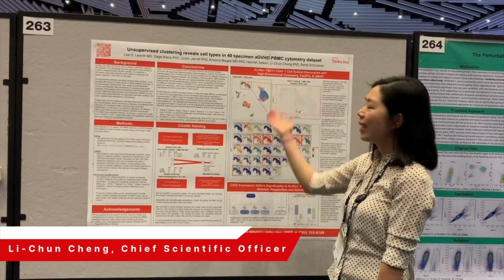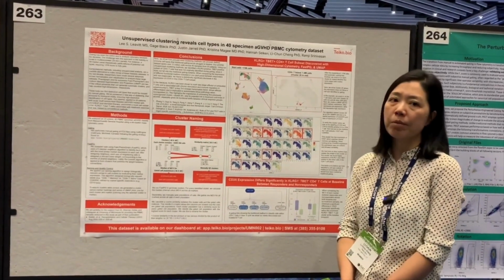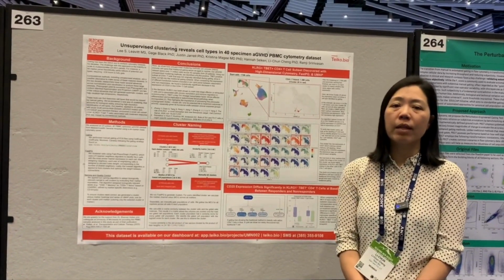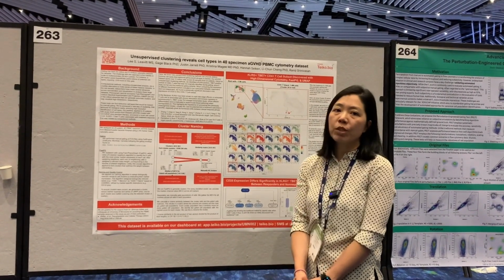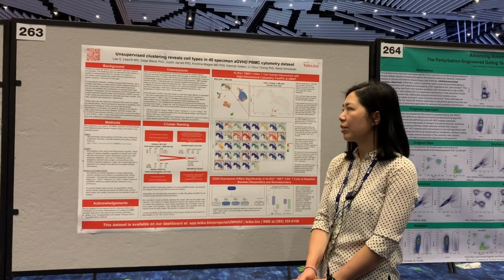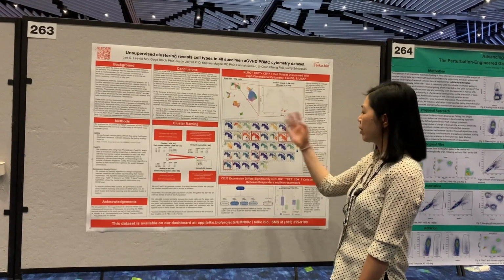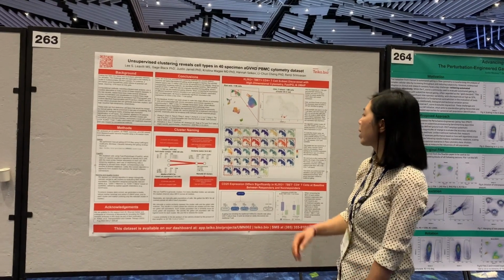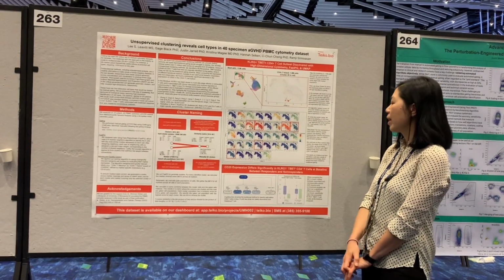CYTO 2025 Poster Tour - Unsupervised clustering reveals cell types in 40 specimen cytometry dataset